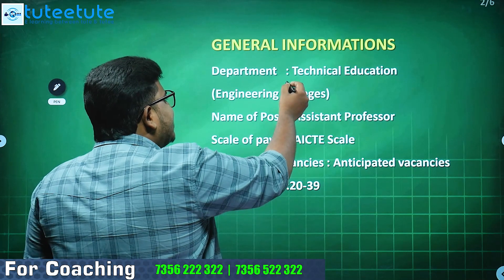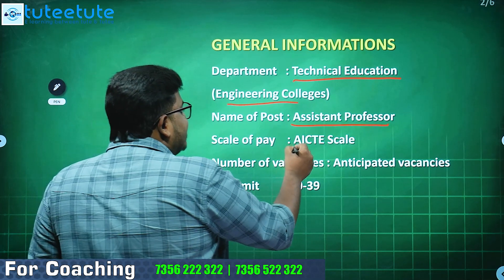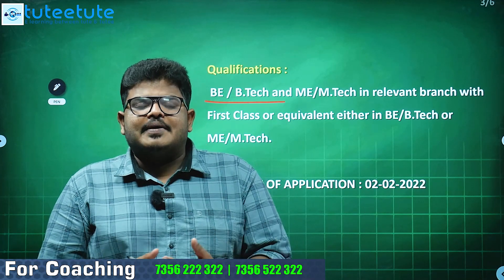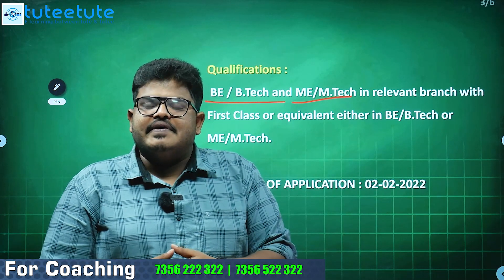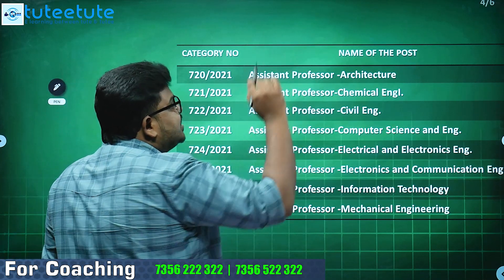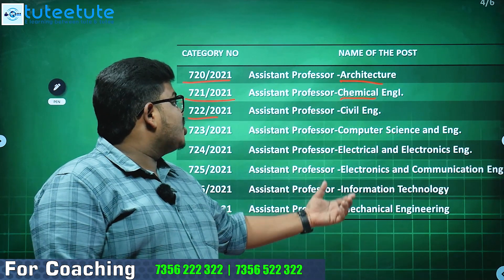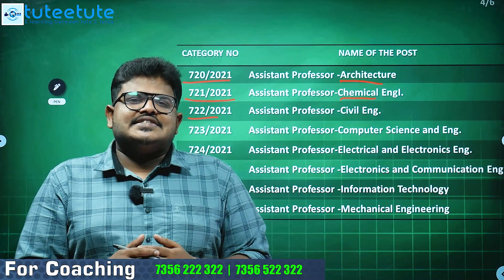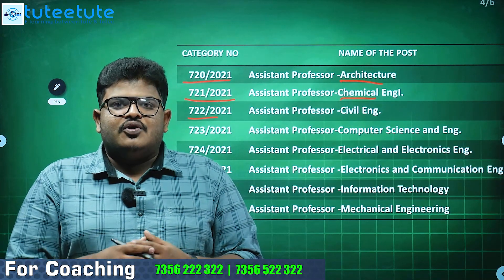Kerala PSC അസിസ്റ്റന്റ് പ്രൊഫസർ ആകാം | Last Date -02-Feb-2022 | ME | Civil | EEE | EC | CS | IT...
കോച്ചിങ്ങിനും കൂടുതൽ വിവരങ്ങൾക്ക്
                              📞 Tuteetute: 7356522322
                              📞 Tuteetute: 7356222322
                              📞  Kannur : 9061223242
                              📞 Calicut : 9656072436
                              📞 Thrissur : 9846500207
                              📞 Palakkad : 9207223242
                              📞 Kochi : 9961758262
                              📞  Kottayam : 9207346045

Kerala PSC Notification
720/2021-Assistant Professor -Architecture
721/2021-Assistant Professor-Chemical Engineering
722/2021-Assistant Professor -Civil Engineering
723/2021-Assistant Professor-Computer Science and Engineering
724/2021-Assistant Professor-Electrical and Electronics Engineering
725/2021-Assistant Professor -Electronics and Communication Engineering
726/2021-Assistant Professor -Information Technology
727/2021-Assistant Professor -Mechanical Engineering